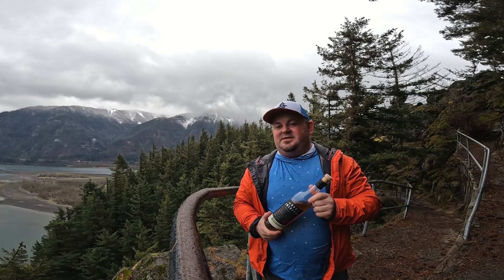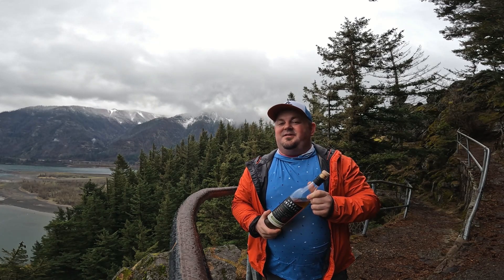Doc Swinson's Alterego Rum Finished Rye Review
Washington Spotlight: Doc Swinson's Alterego Solera Rum Finished Rye Whiskey Review. Cheers!